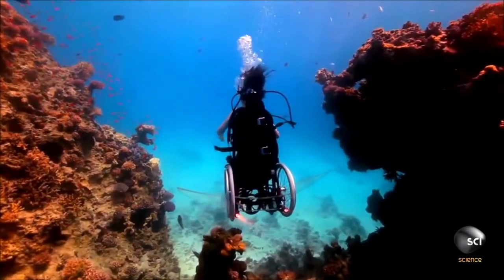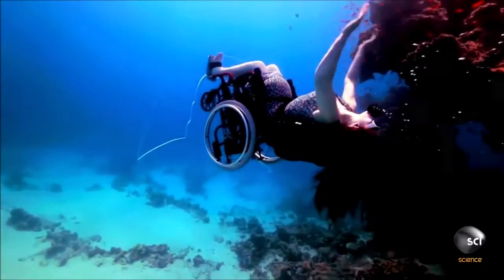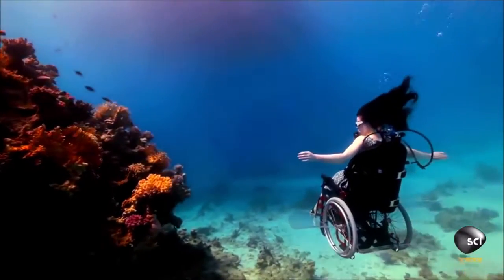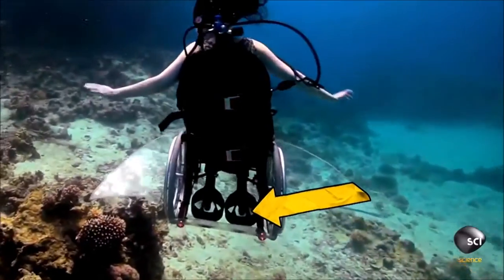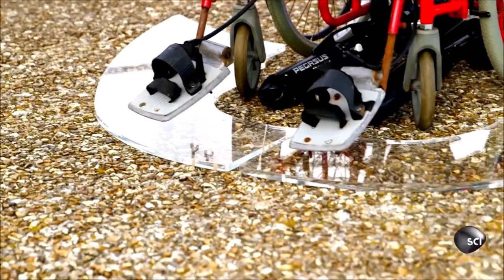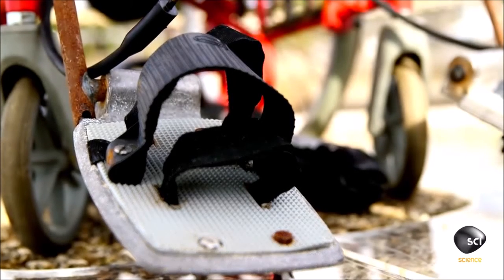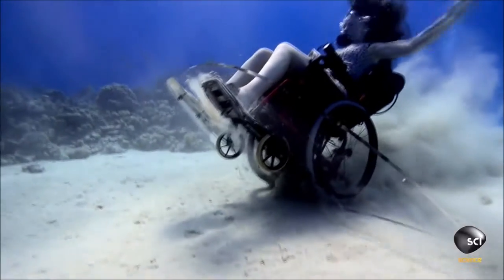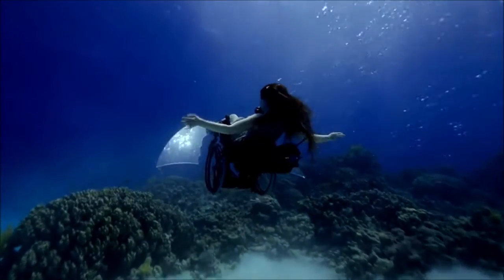The power of determination and ingenuity!!! - Sue Austin Underwater Wheelchair.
Sue Austin, from Devon, UK, is a disabled artist who aims to change perceptions of the wheelchair. For her, after spending years bedbound, the wheelchair gives her freedom.
She 'flies' a NHS wheelchair underwater. She has adapted the chair with battery powered propellers and large perspex aerofoils to control turns. She hopes that one day these chairs will be made available at diving centres across the world.